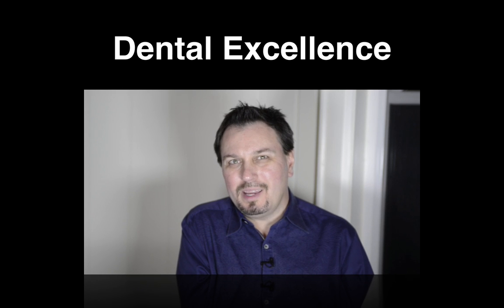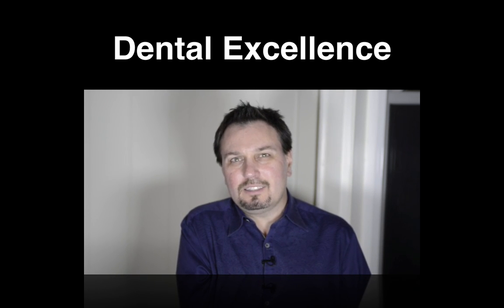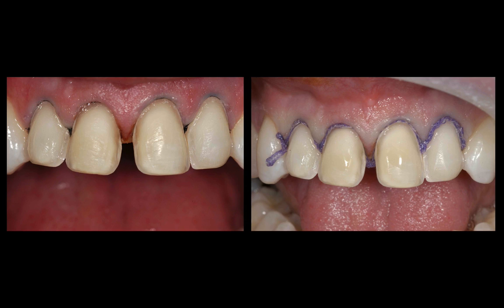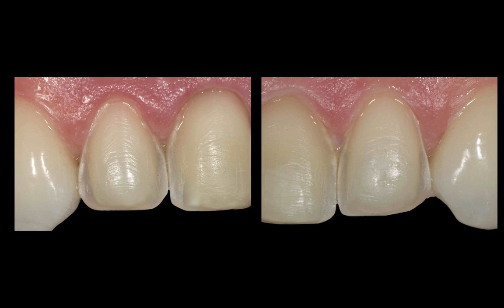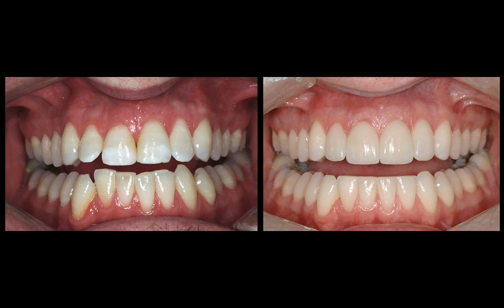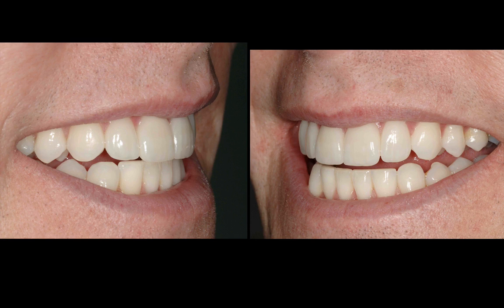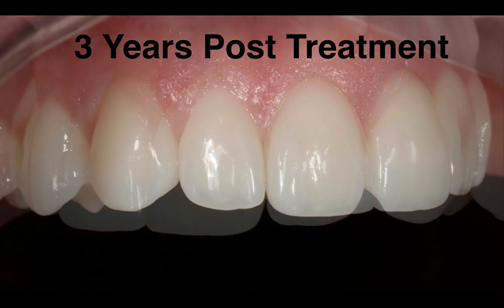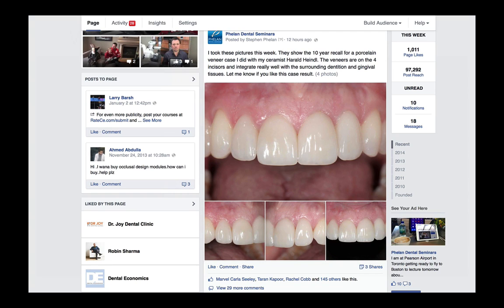Dental Excellence: Longevity of Porcelain Veneers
For more information and other clinical training go and to register for my new free training webinar go

In this video Dr. Stephen Phelan explains the most important factor for longevity of porcelain veneers. A 10 year old veneer case is used to to illustrate the concepts.